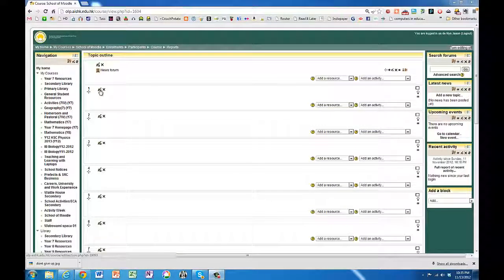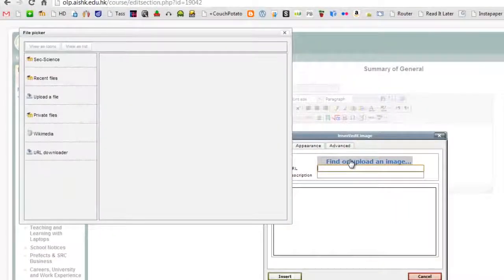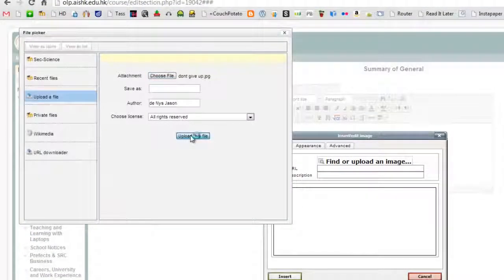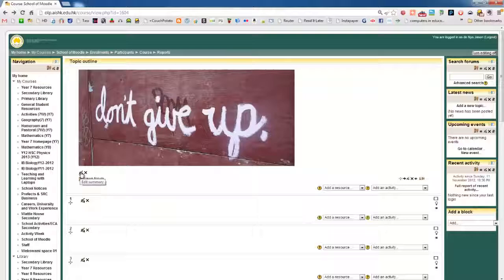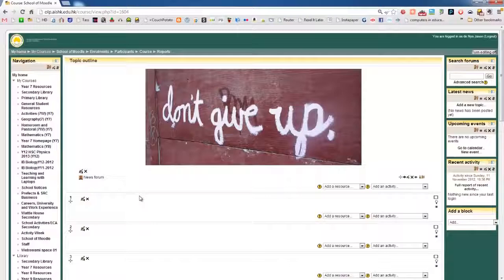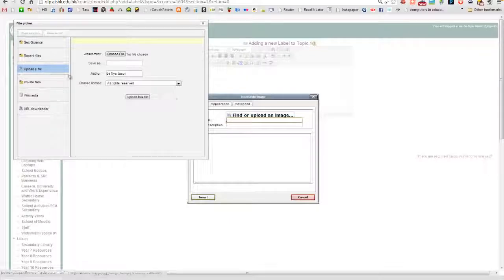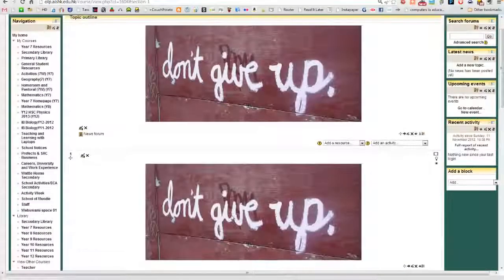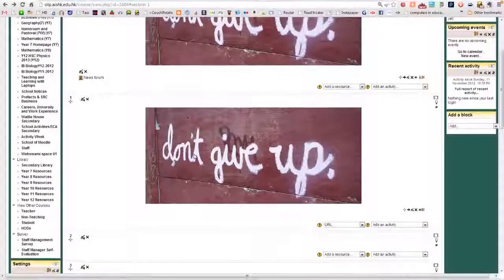Adding an Image in Moodle